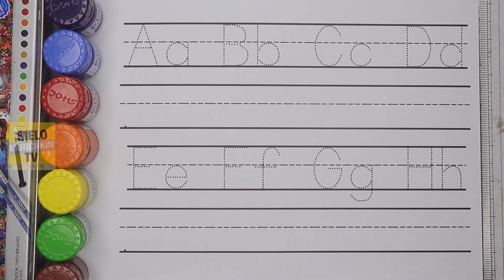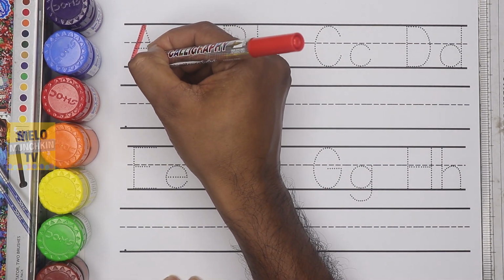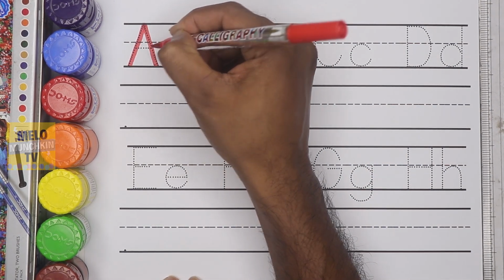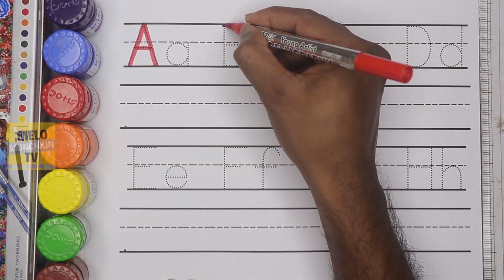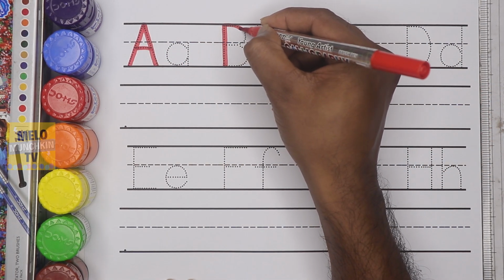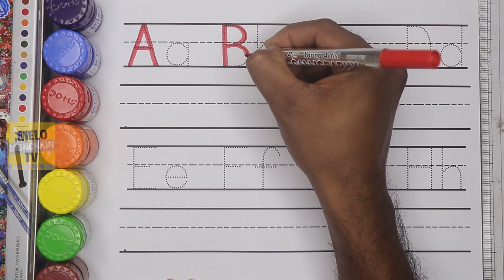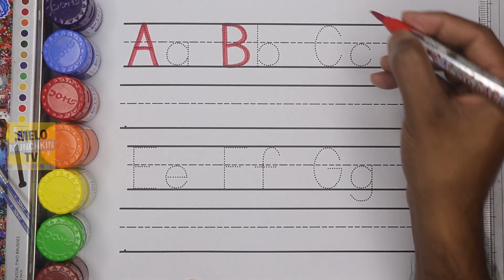ABCs for Toddlers: Three Line Challenge | Uppercase and Lowercase Practice | A to H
Learn the alphabet in a fun and colorful way! Watch as we write capital and lowercase letters A to H in three lines using colorful brush pens. Perfect for preschoolers and kindergarteners. Improve handwriting skills while having a blast!